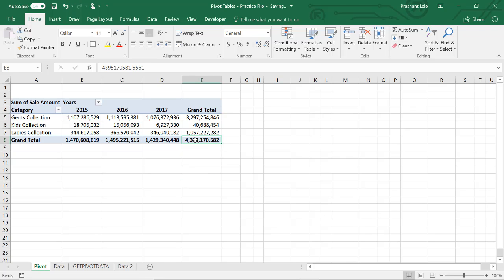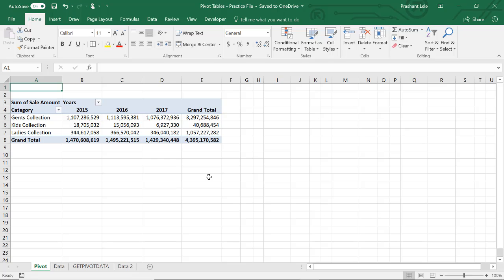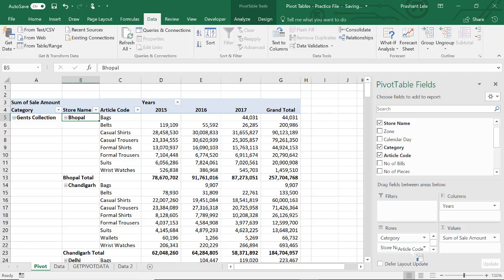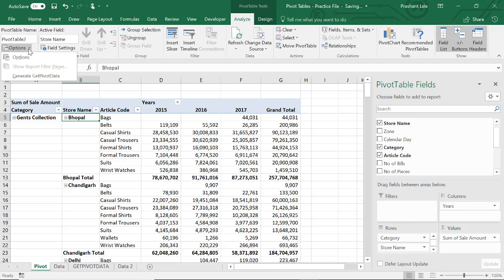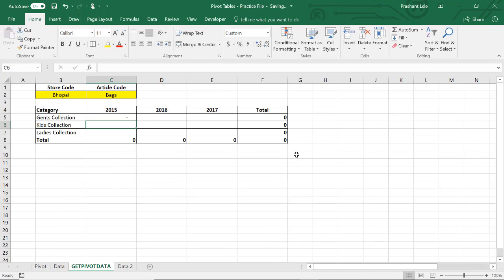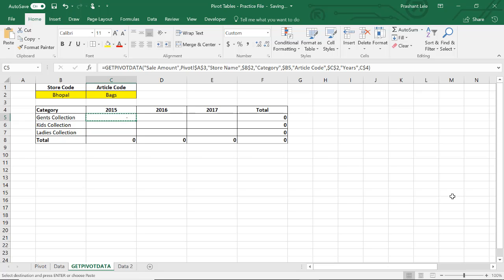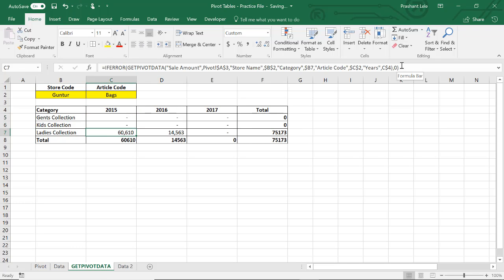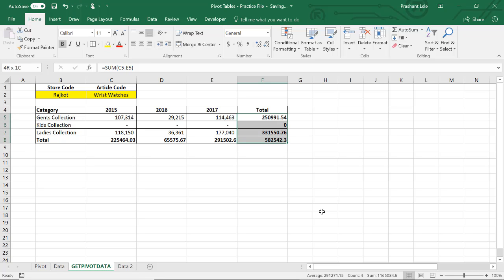Excel Pivot Tables 19 GetPivotData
The most useful and most underused function in Pivot Tables